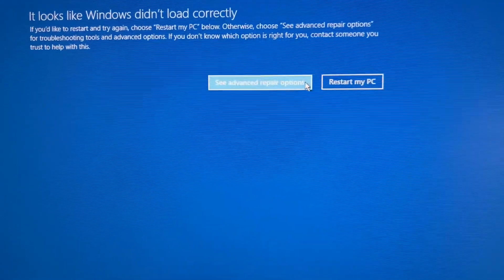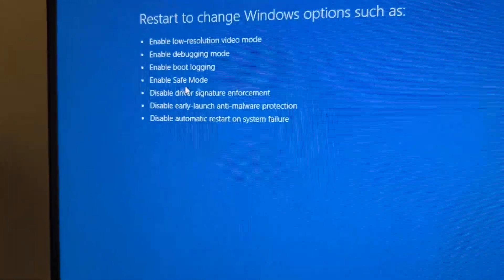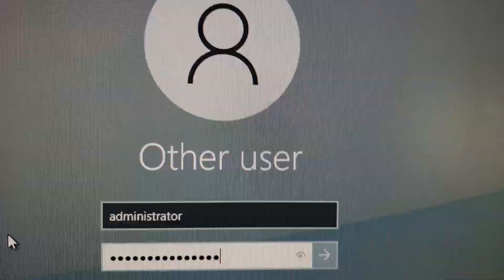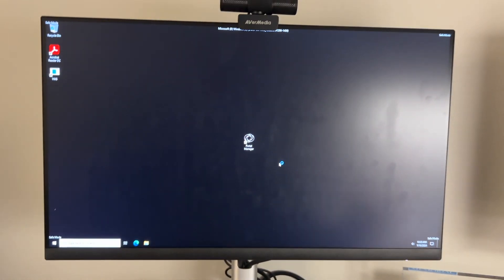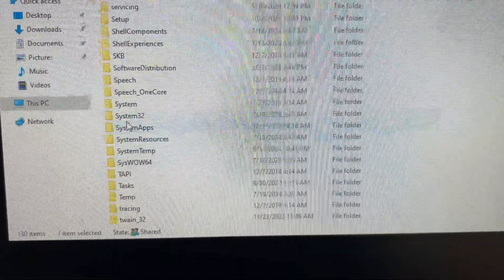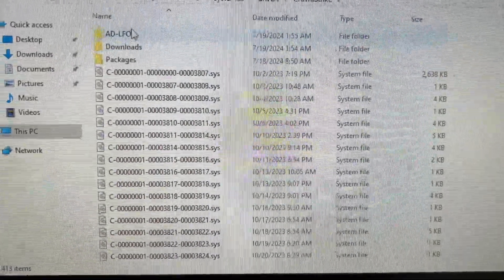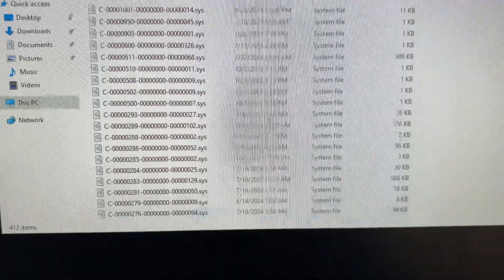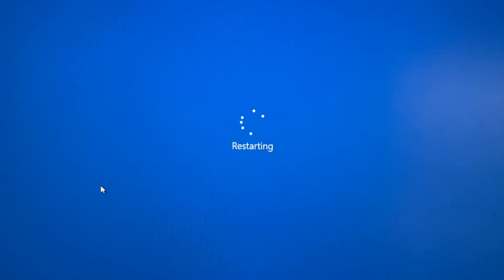How to fix computer crashed from Crowd Strike update, CrowdStrike BSOD crash fixed.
How to fix computer crashed from Crowd Strike update, CrowdStrike update crash fixed on Windows 10 PC.